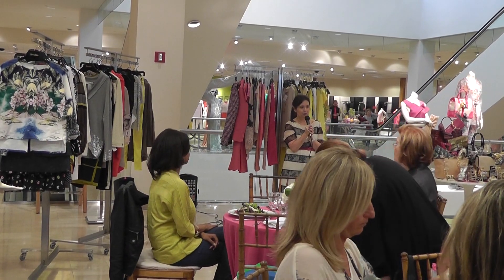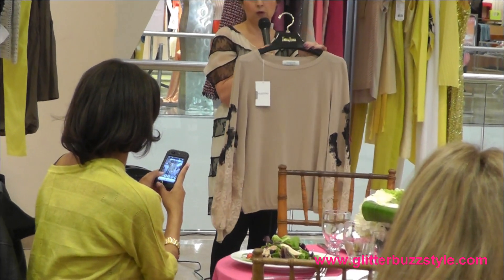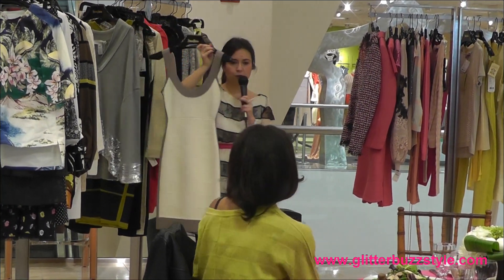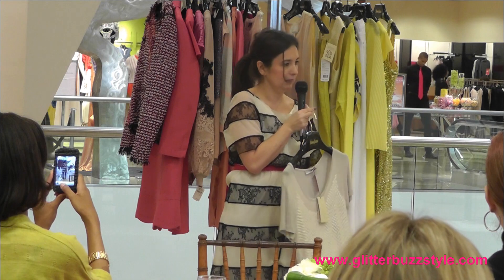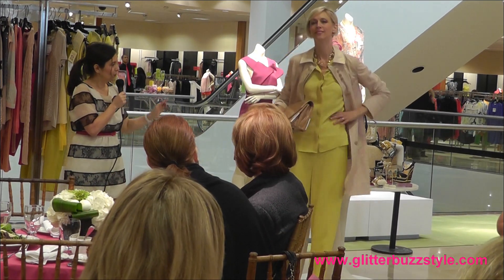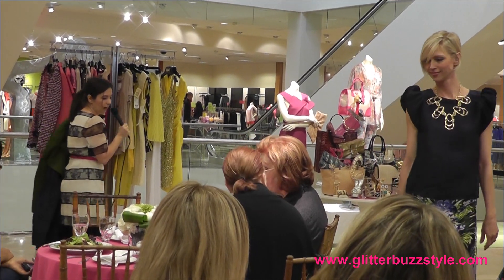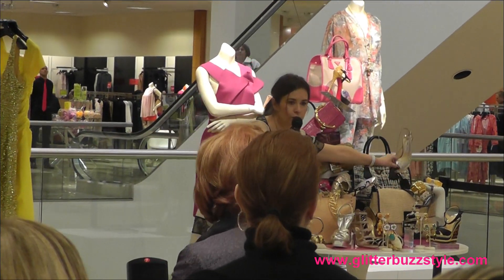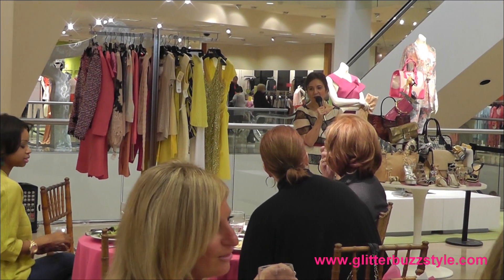Neiman Marcus Spring Trends w Kareen Mallet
Senior Fashion Director Kareen Mallet host a Springs Trends presentaion featuring designer key looks with popular themes in tribal, neons, colorblocking, etc. The brands are high end but you can learn what colors and how to styling tips to incorporate for you own budget. Check out more images of all the looks on the blog.